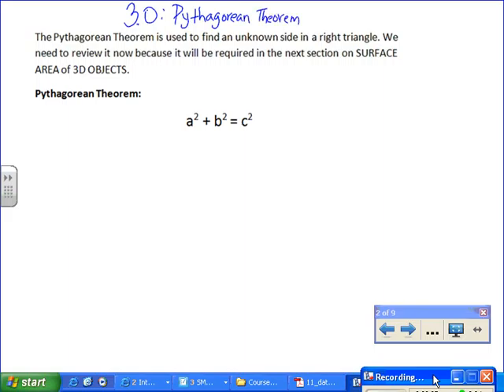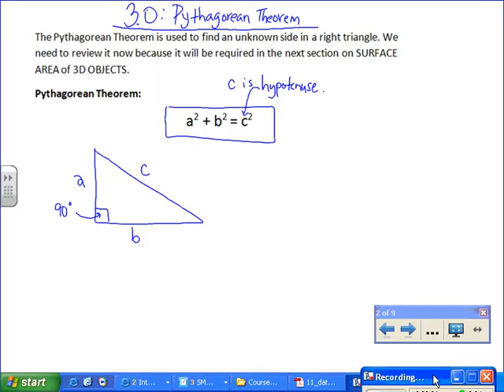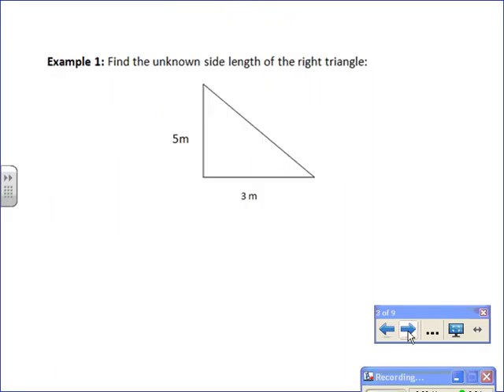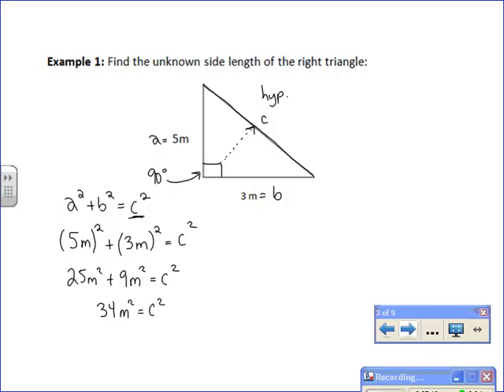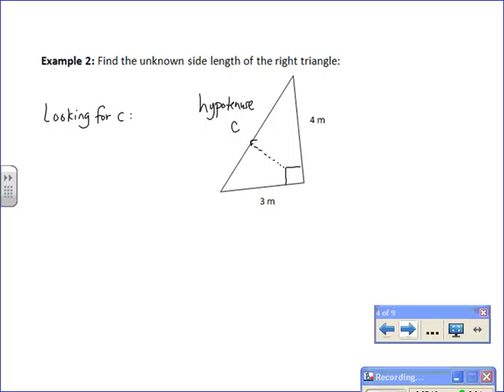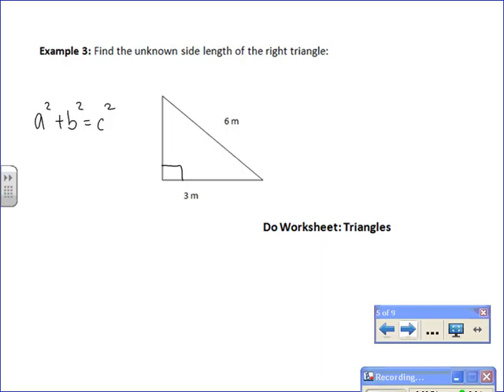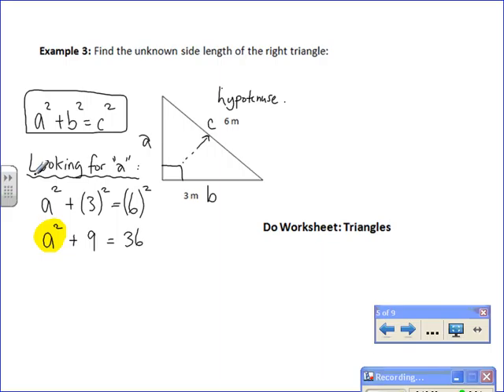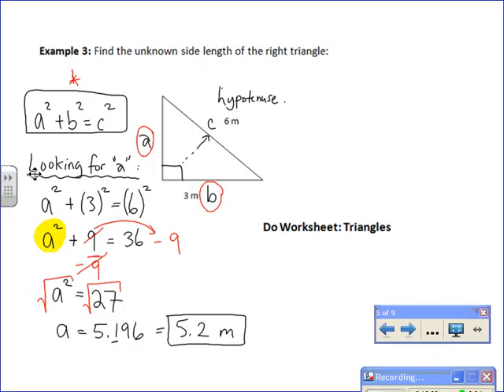Math 10: 3.0_Pythagorean Theorem